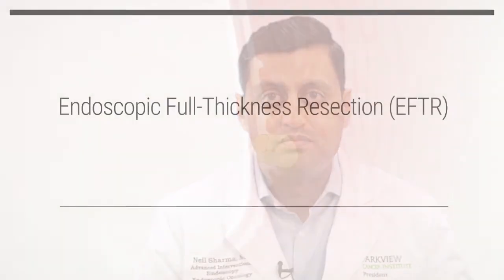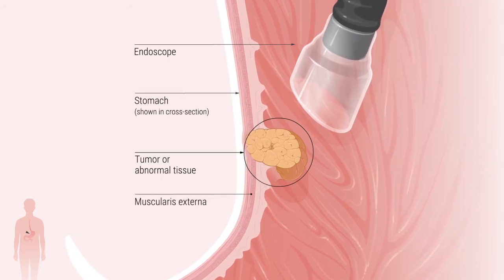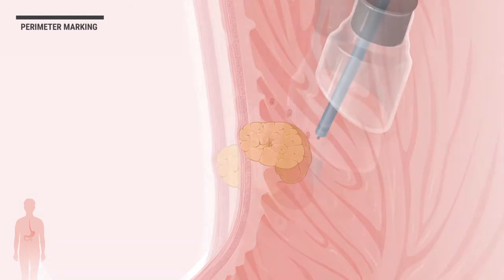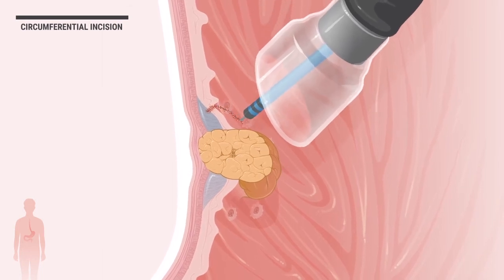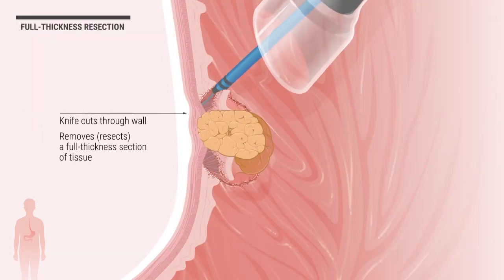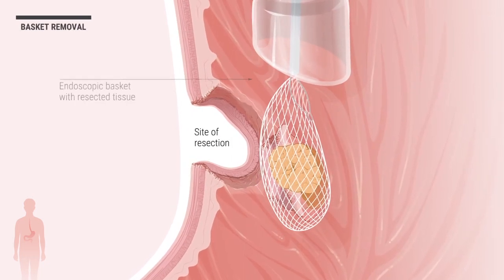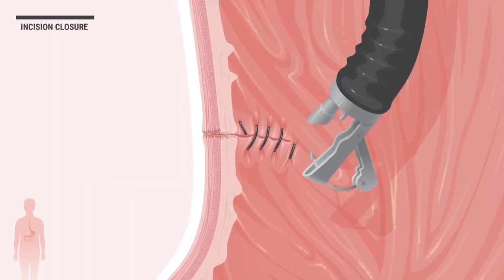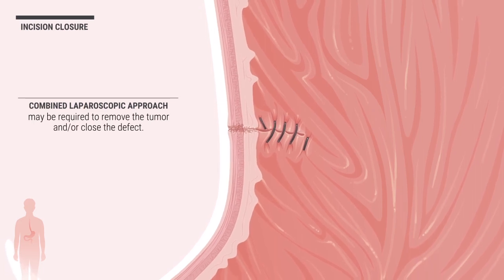Endoscopic Full-Thickness Resection (EFTR)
A video produced by Link Studio, a board certified medical illustration and animation studio, for Parkview Cancer Institute.

Medical Animation, Art Direction, and Content Development: Mike Linkinhoker, MA, CMI / Link Studio
Medical Content Advisor: Neil Sharma, MD, President / Parkview Cancer Institute